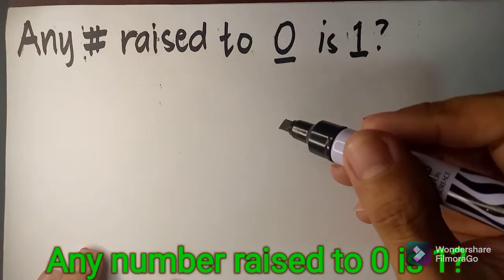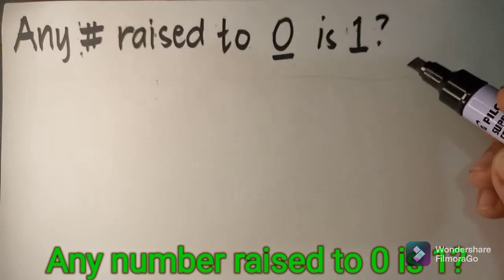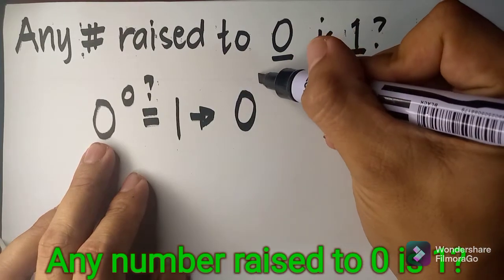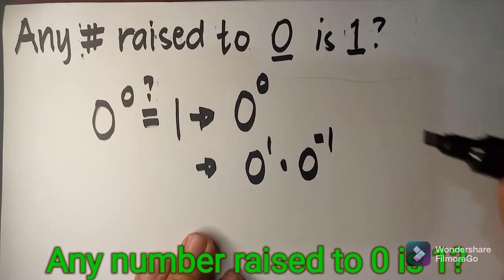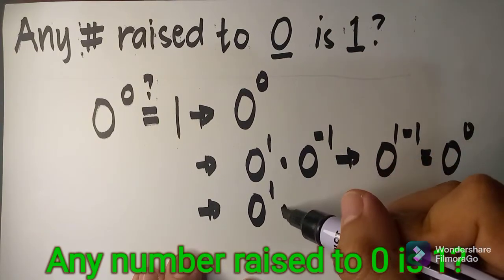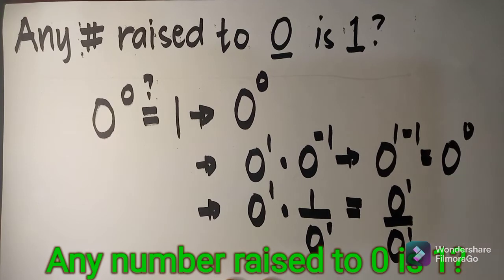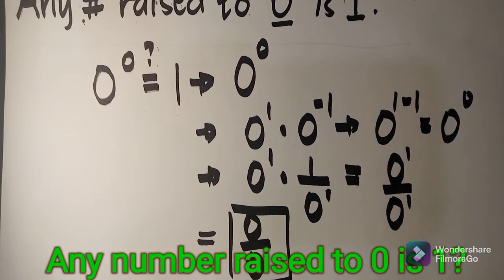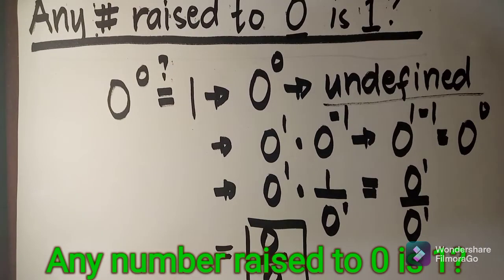Any Number raised to 0 is 1?